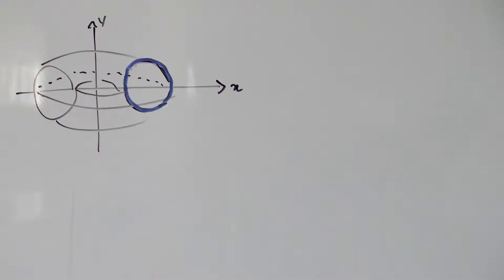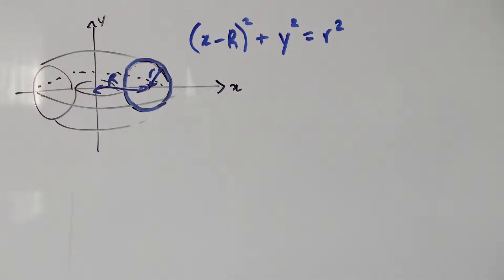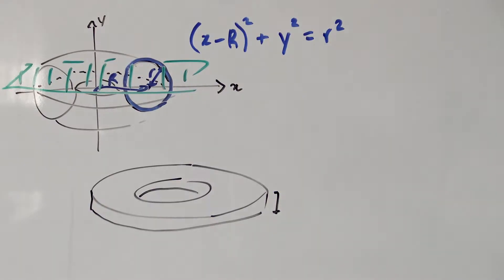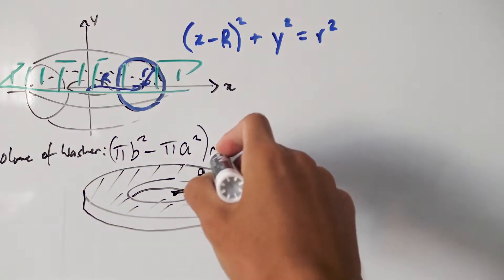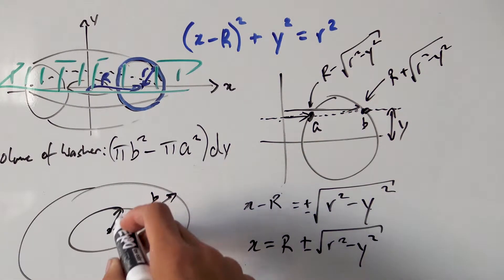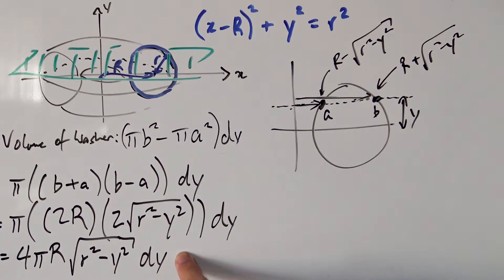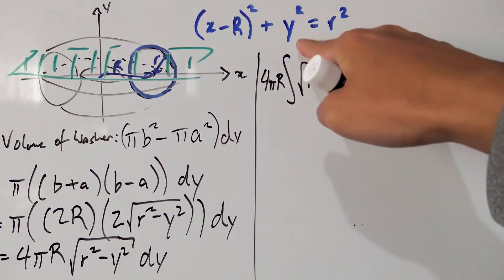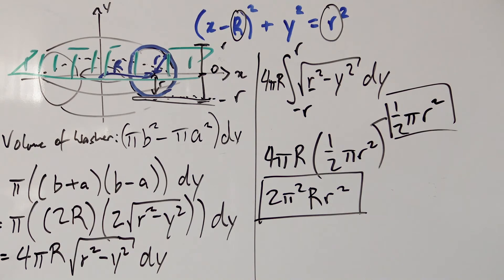Volume Of A Donut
Today, we derive the formula for the volume of a donut using integration.